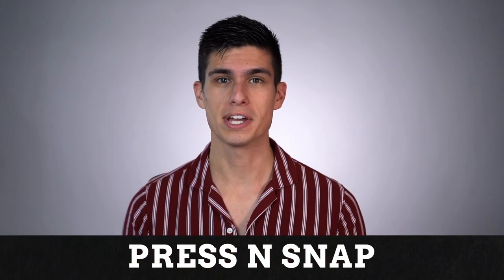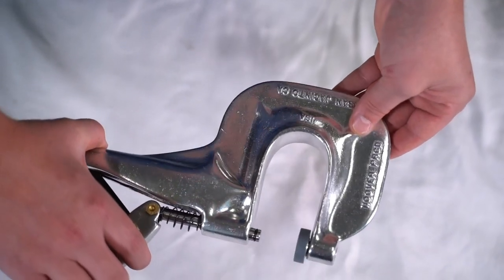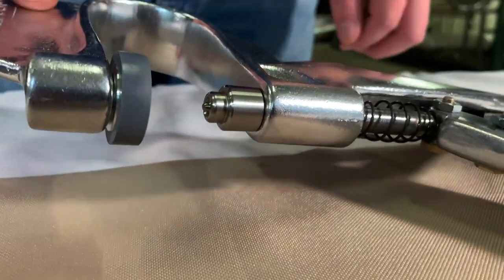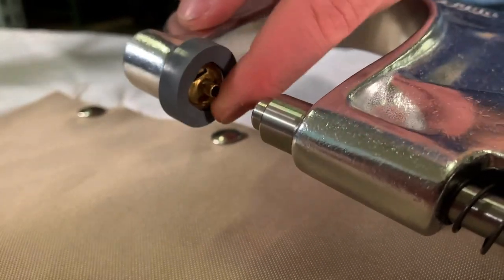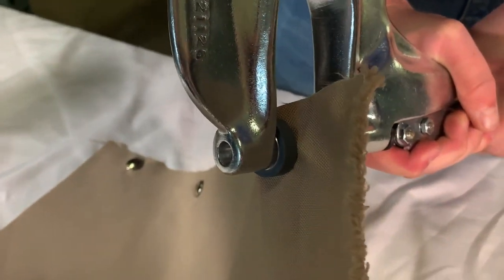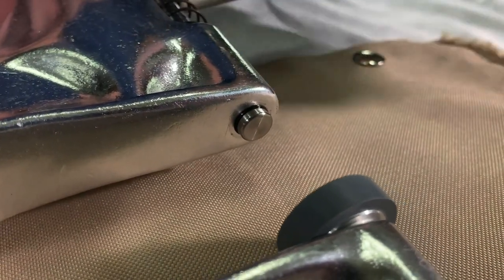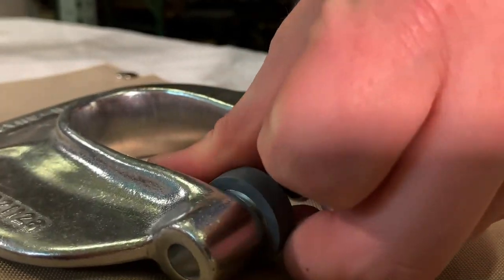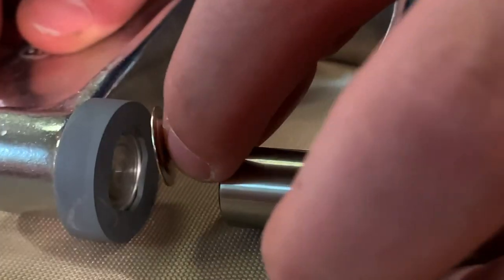Tool Spotlight: Press-N-Snap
Use the Press-N-Snap Tool to quickly and efficiently set numerous brands of snap fasteners or grommets. Learn how to use it in our newest Tool Spotlight video!

Albright's Supply is your number one source for upholstery supplies since 1947. A pioneer in the industry, Albright's employs modern technologies, friendly and knowledgeable staff, and competitive deals to provide you with the best experience possible. Albright's strives to go above and beyond to get you what you need when you need it.